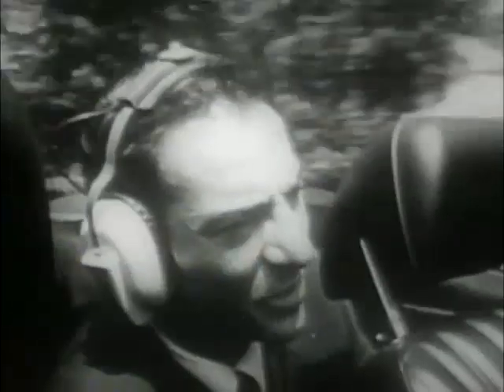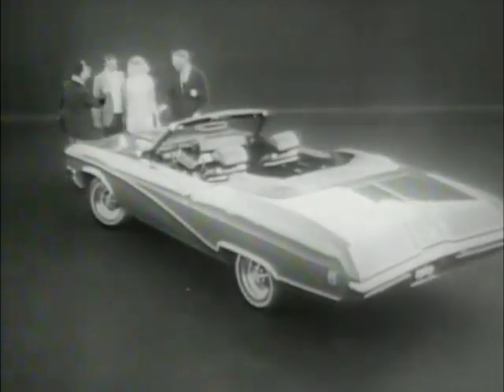1968 Buick Canada commercial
An old Buick commercial from 1968.